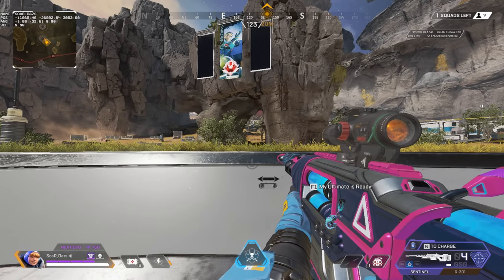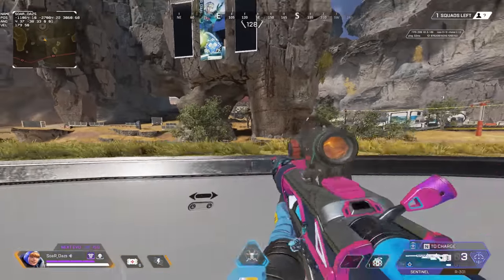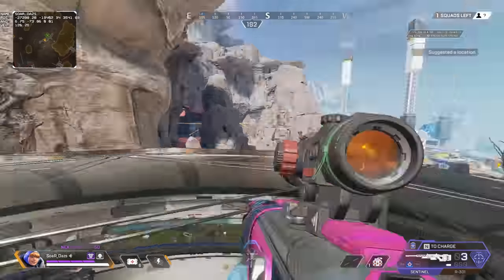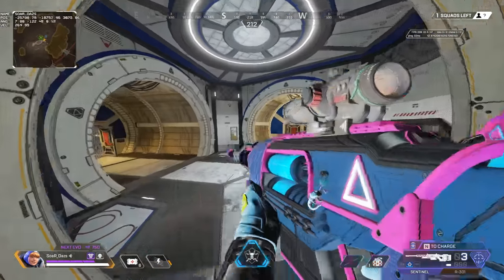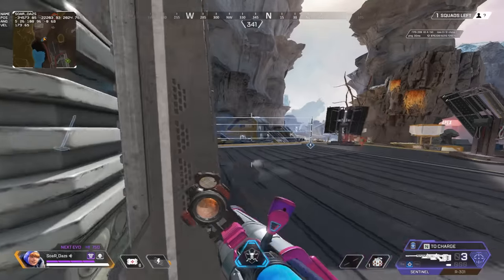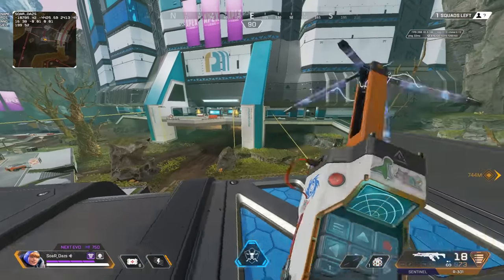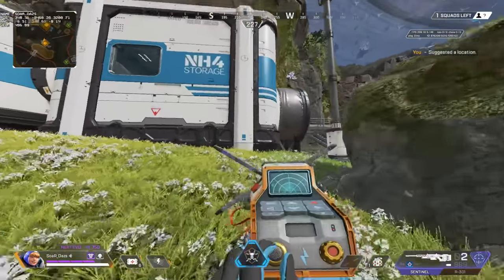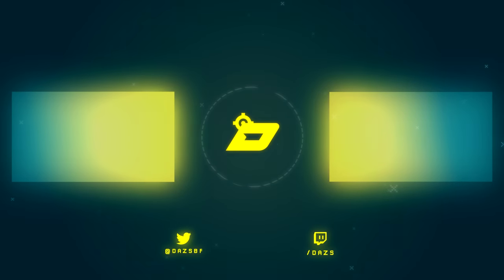How To Find & Maintain Strong Positioning On Apex Legends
How To Maintain Strong Positioning On Apex Legends

Timestamps:

00:00 How To Maintain Strong Positioning
00:59 Understanding Hitbox Control
03:32 Harder Buildings To Hold
06:25 Worst Case Scenarios When Holding
10:49 How To Fight Third Parties - Holding
11:45 Good VS Bad Holding Positions